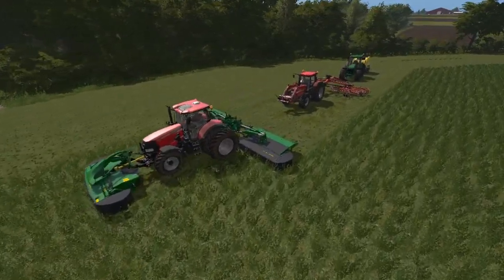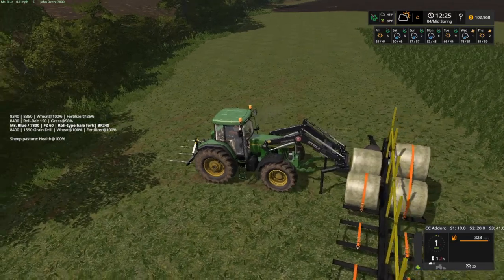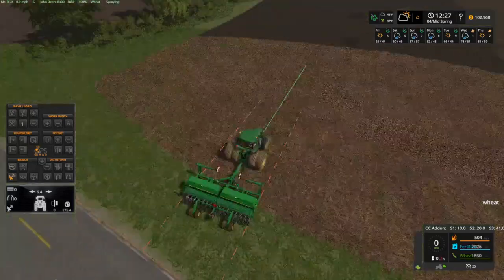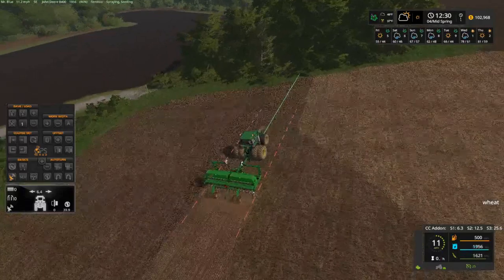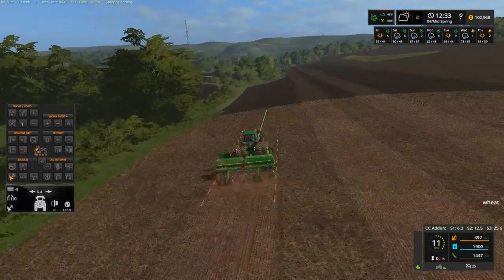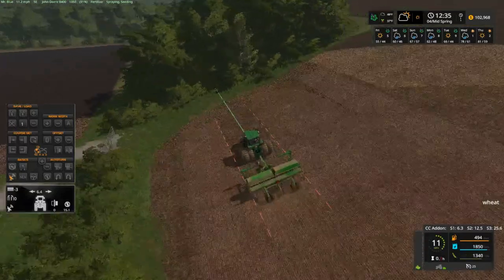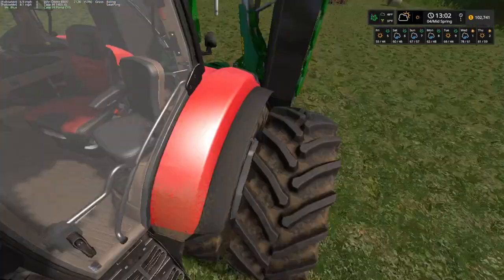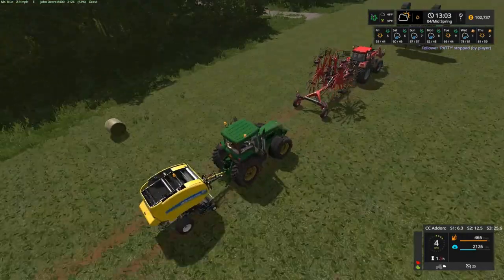Let's Play Farming Simulator 17, Autumn Oaks, Ep 5, With Mr Blue!!